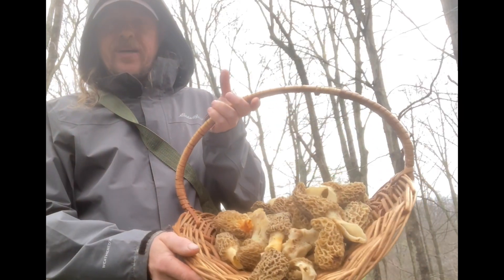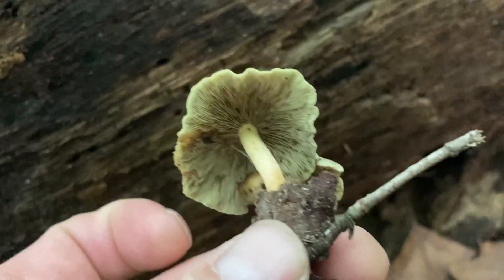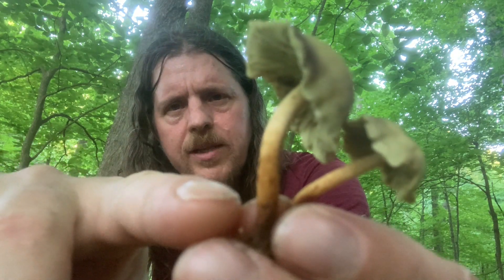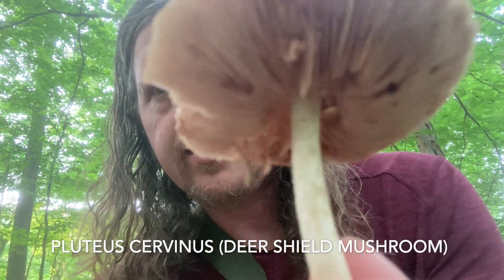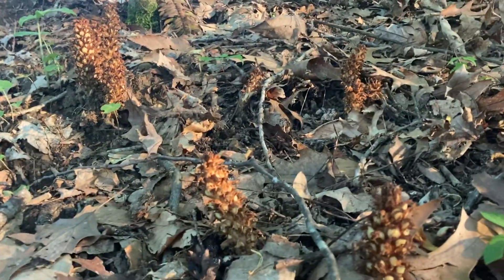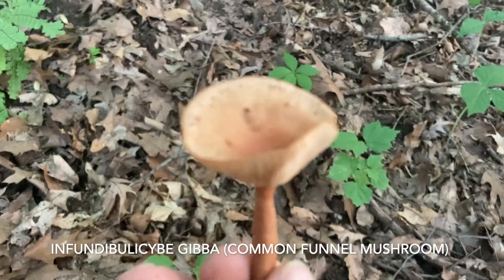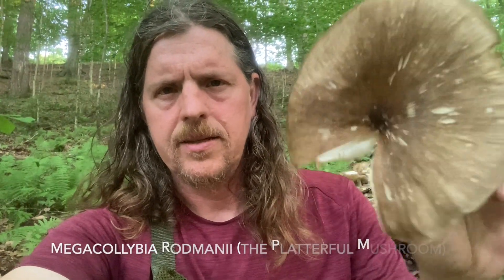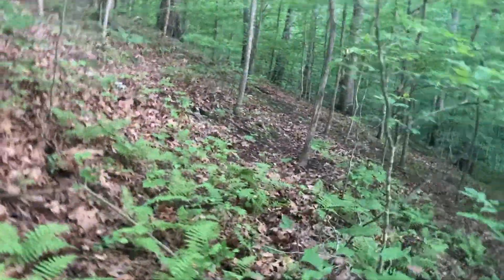Mid-May Mushroom Hunt: Platterful, Deer Shield, Sulphur Tuft & More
Some mushrooms found in southern Indiana

Featured in this Episode:

Hypholoma fasciculare: the Sulphur Tuft Mushroom

Gallerina marginata: Funeral Bells

Pluteus cervinus: the Deer Shield Mushroom

Conophilus americana: Bear corn

Infundibulicybe gibba: the Common Funnel Mushroom

Megacollybia rodmanii: the Platterful Mushroom

Cortinarius alboviolaceus like mushroom, possibly undescribed